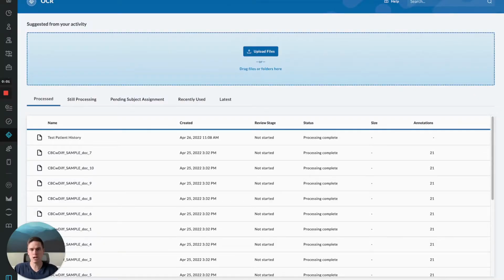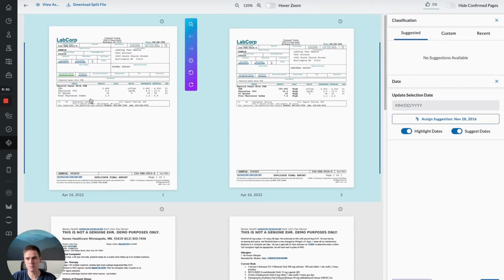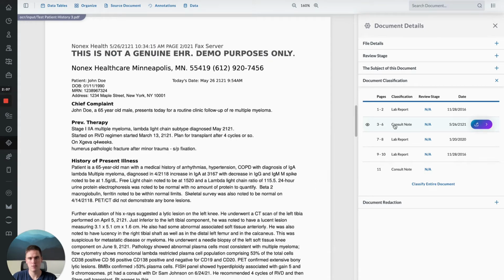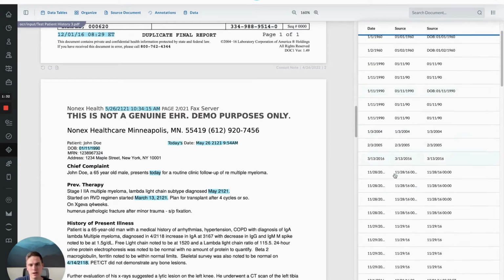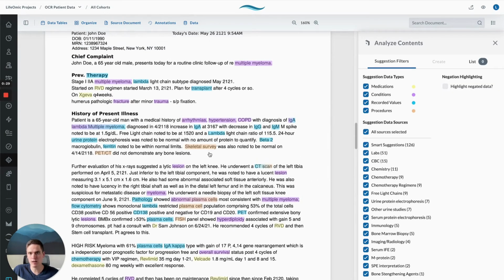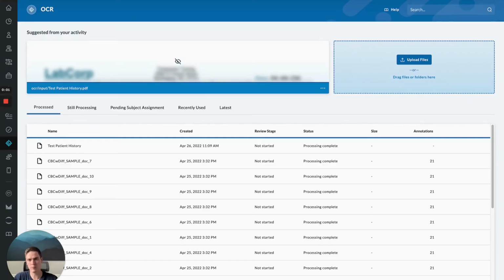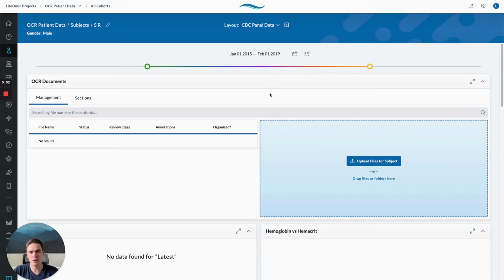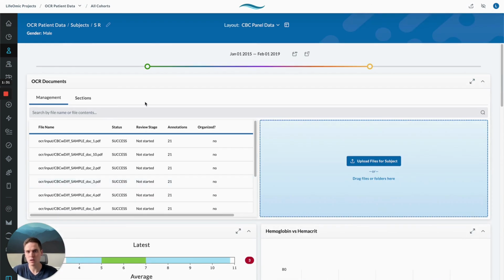LifeOmic OCR Feature Tour